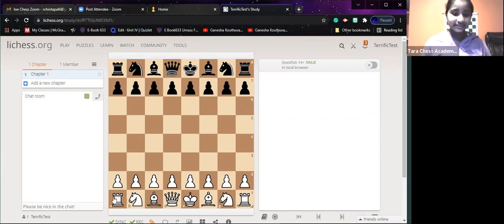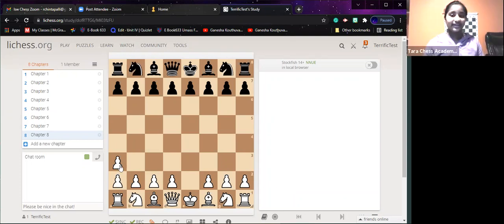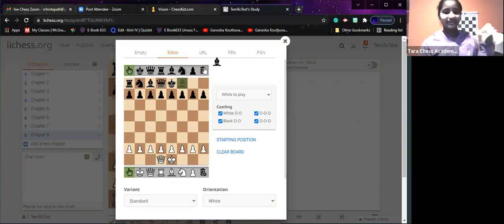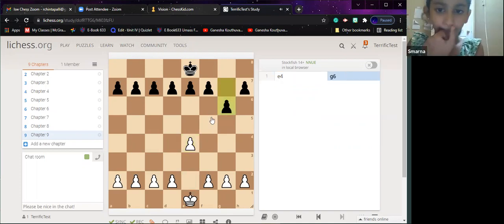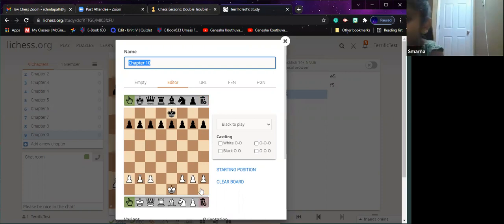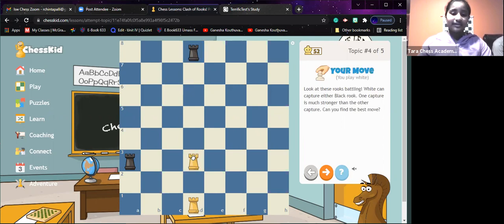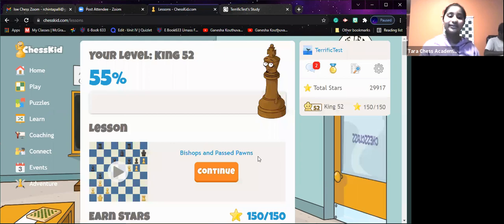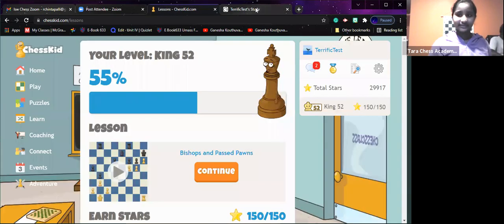ISW U CHESS 2021 NOV 06